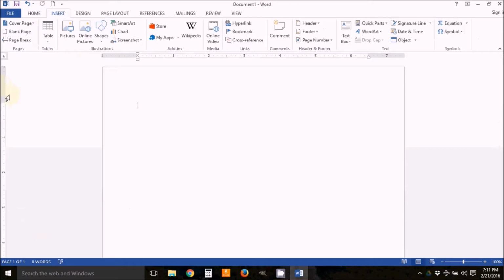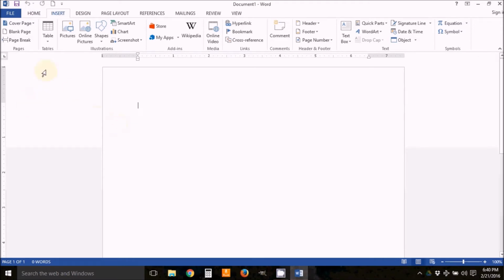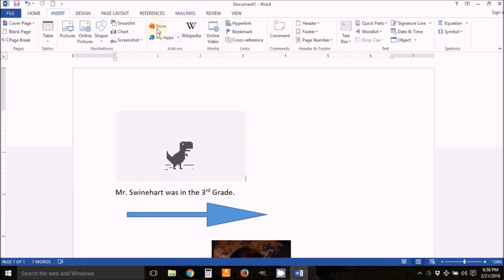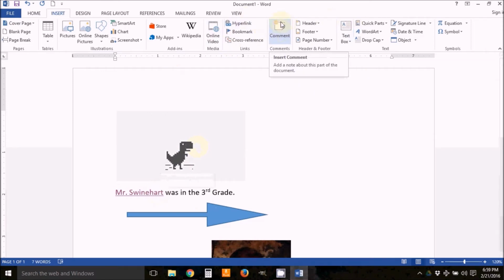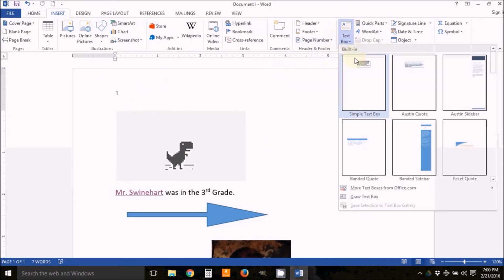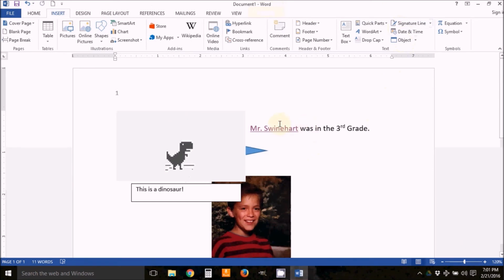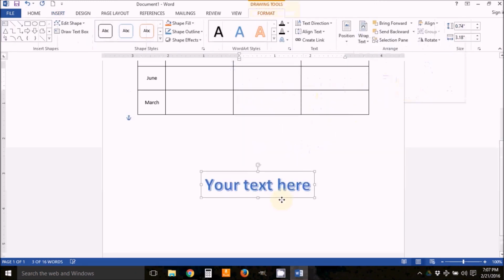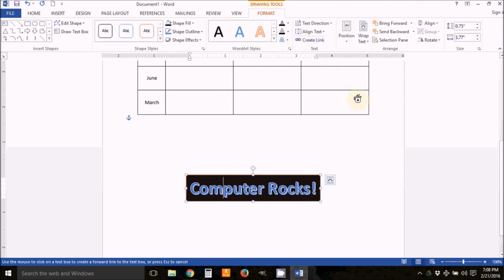Insert Tab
Minus tables and pictures